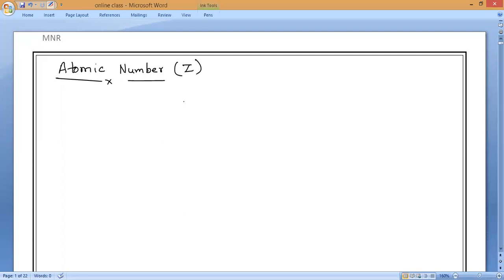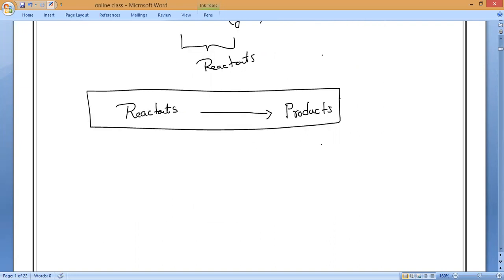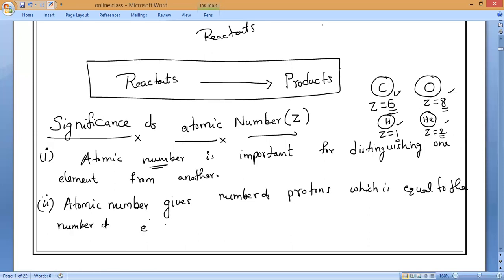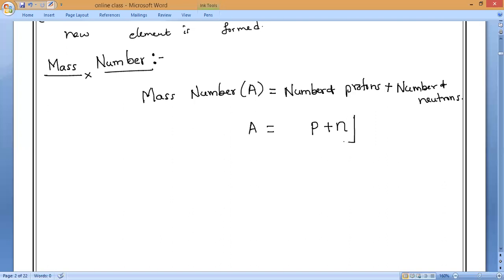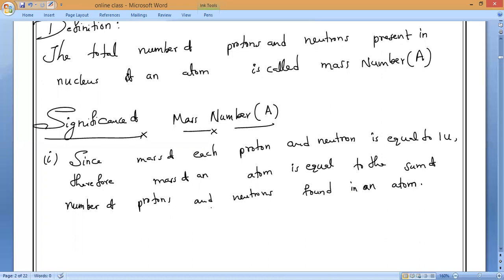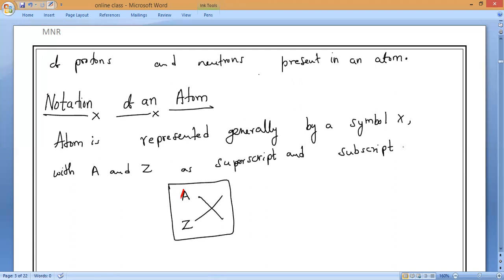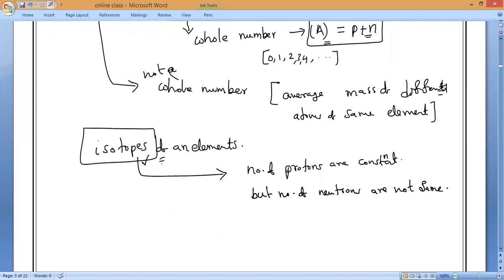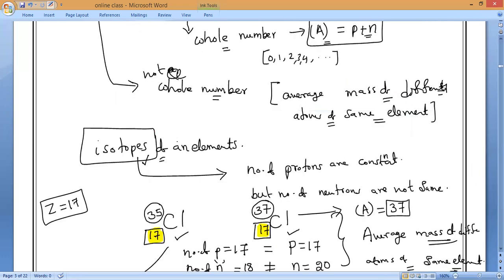mass number and significance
The total number of protons and neutrons
present in one atom of an element is known as its mass number. That is,
Mass number = No. of protons + No. of neutrons